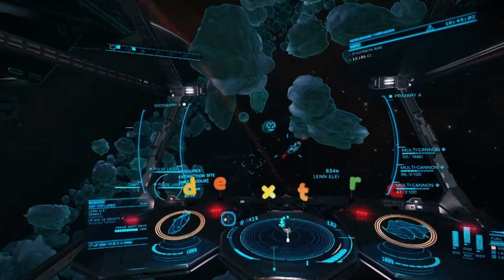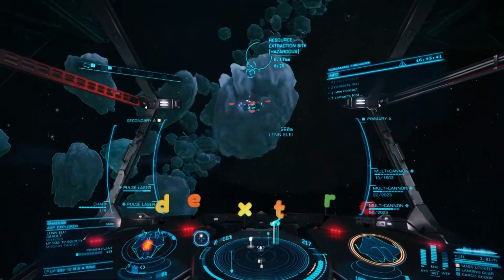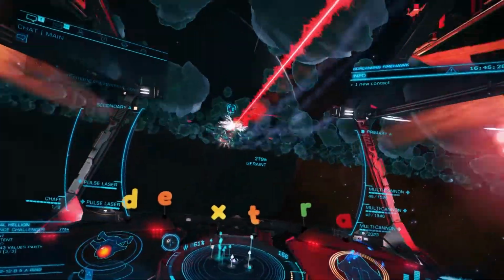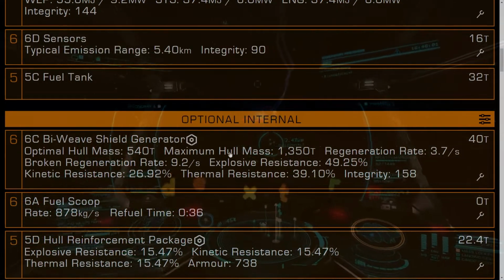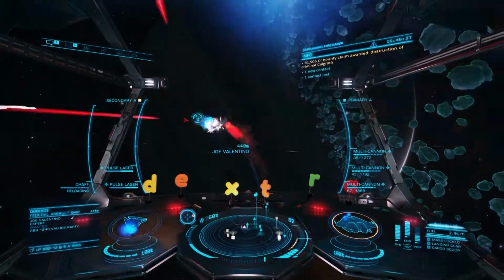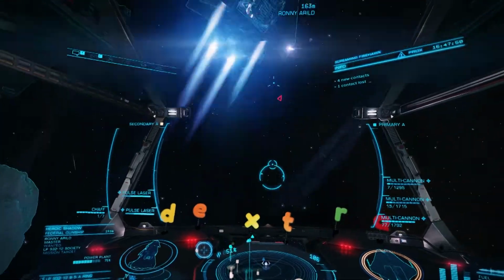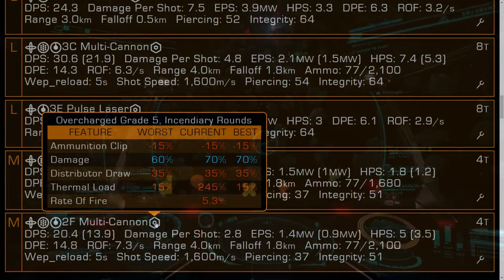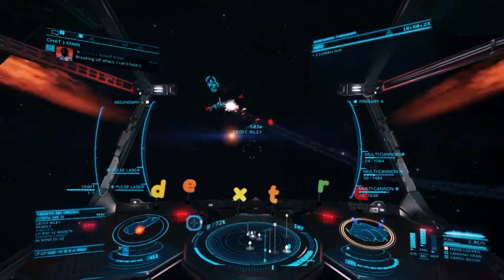Krait MkII Bounty FARMER! ~ Elite Dangerous Ultimate Bounty Hunting Guide: Ch. 11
In this episode Manus shares his Krait MkII bounty hunter build. This ship is great for stacking pirate massacre missions and farming engineering materials with its collector limpets!